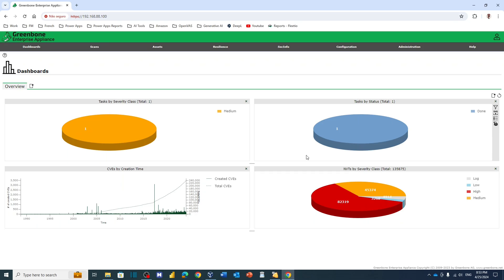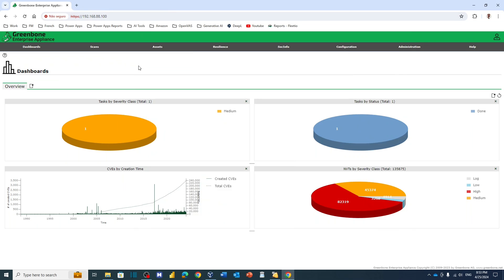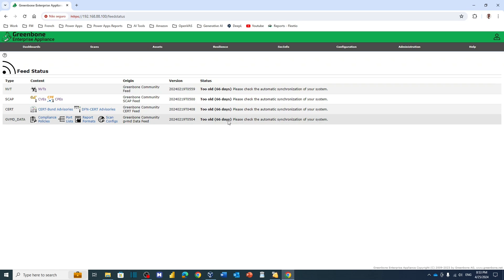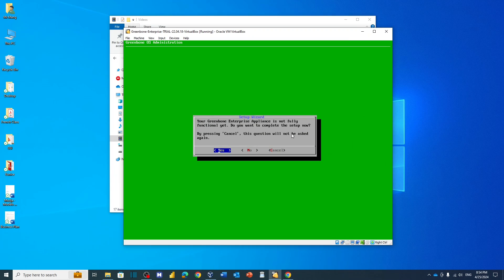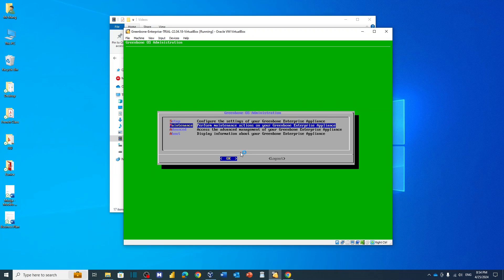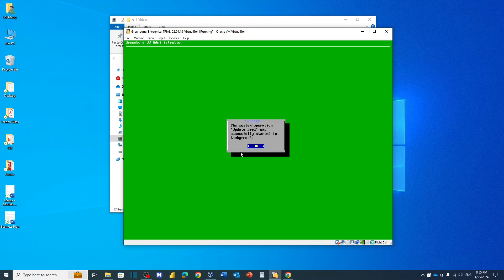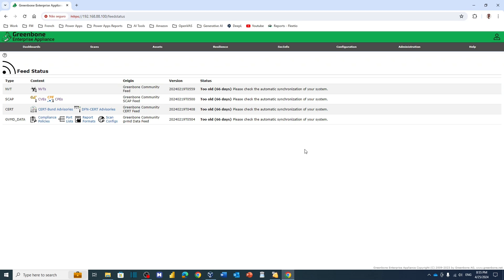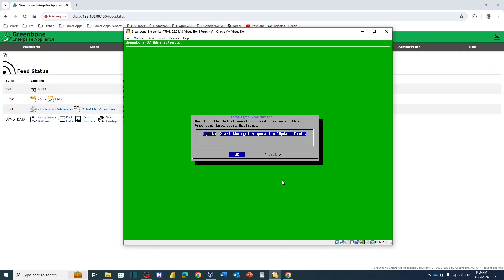How to update feeds using Greenbone Enterprise Appliance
Hello Friends,

In this video you'll learn how to update feeds when you use Greenbone operating system.